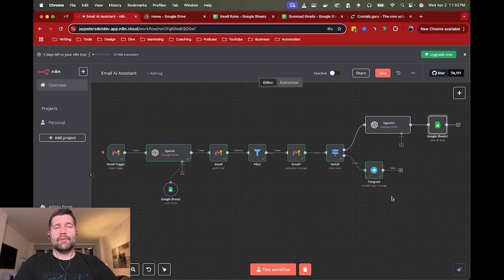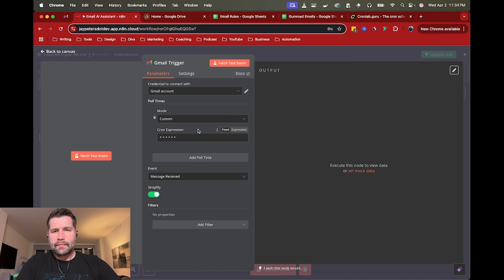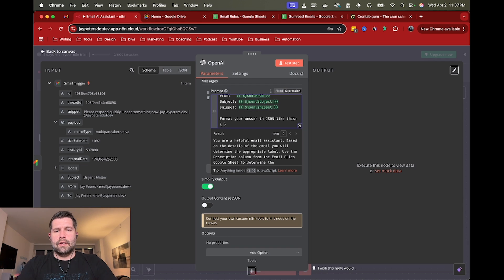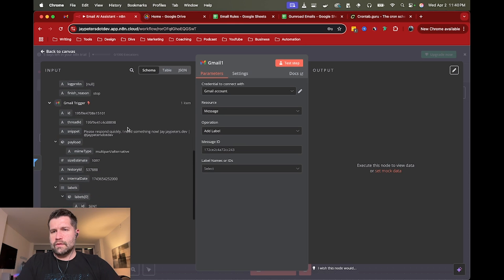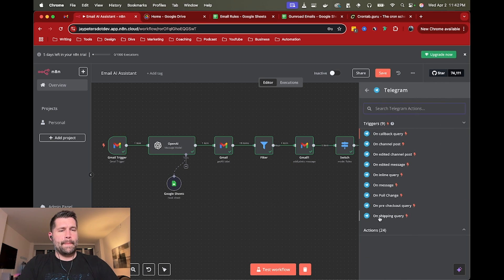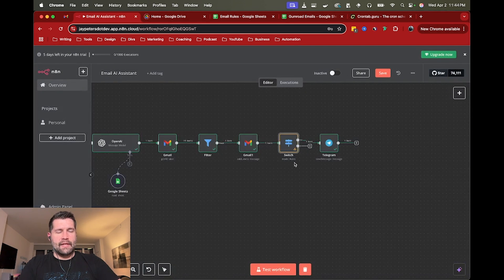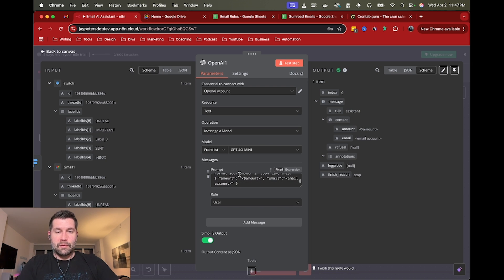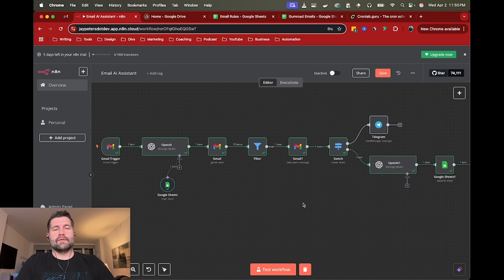n8n Tutorial | Easy Email AI Assistant with Google Sheets, GPT and n8n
Automatically label and manage your Gmail using Google Sheets, GPT-4o and n8n. With simple triggers and a basic label spreadsheet, you can quickly categorize every email that comes in, and pull data out, send messages or any number of other workflows.

Plenty more content to come, but I'd love to hear your feedback.